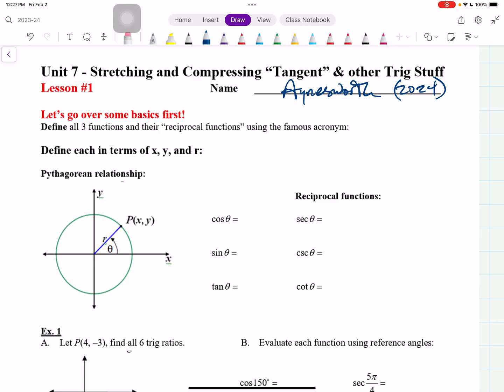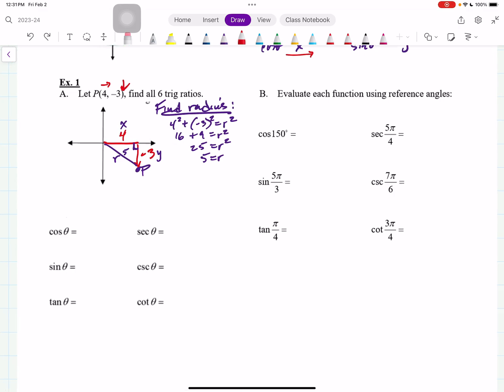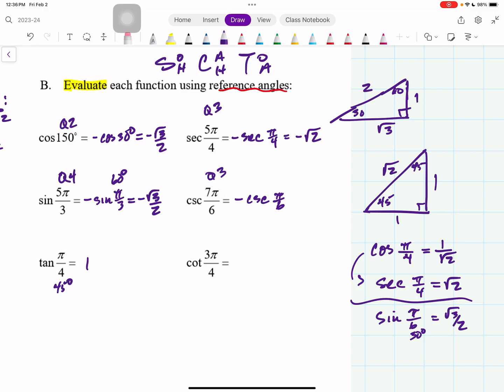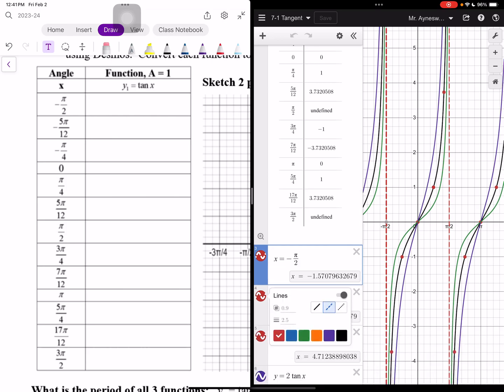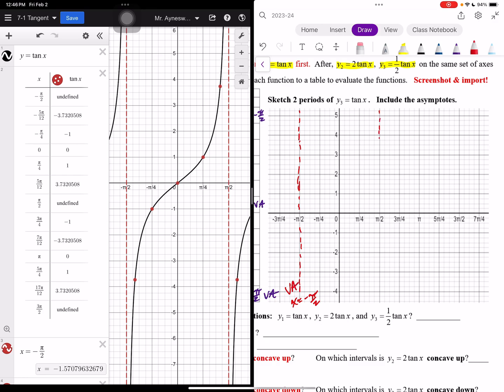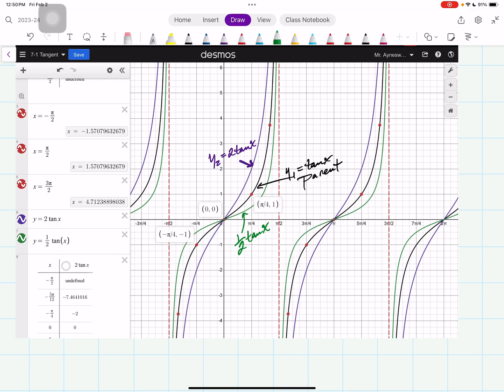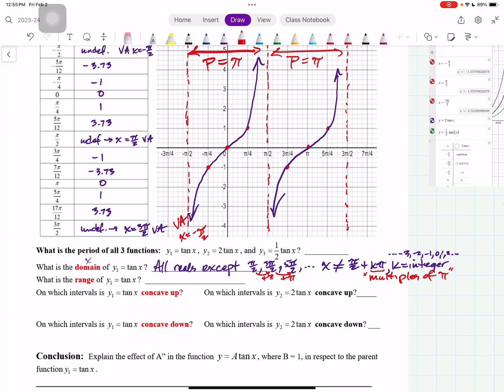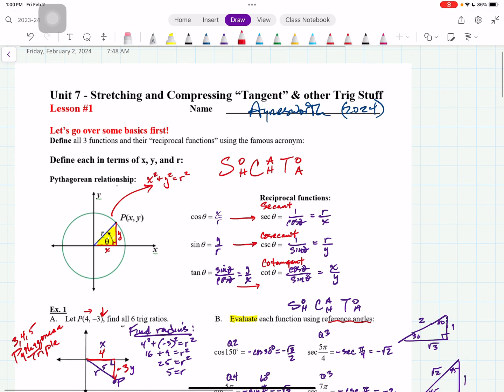Unit 7-Lesson 1- Graphing Tangent Function & all 6 Trig functions-Part 1